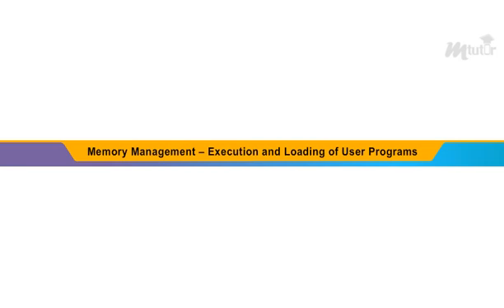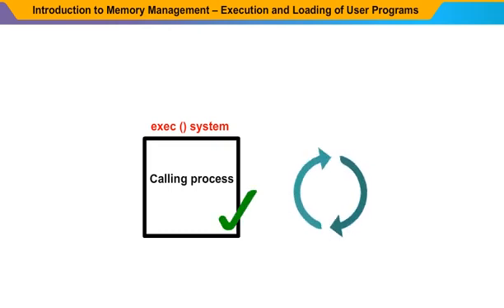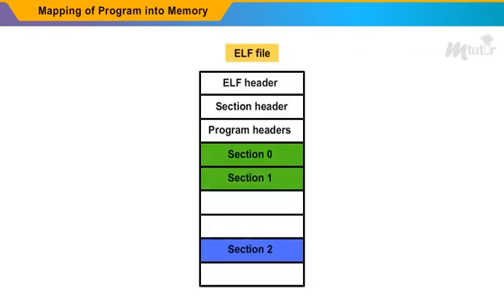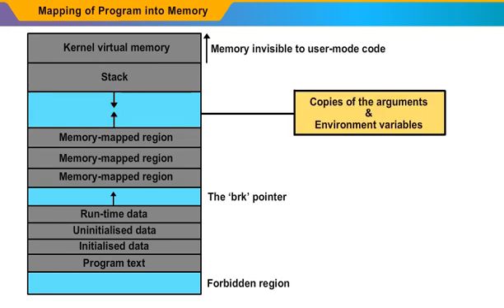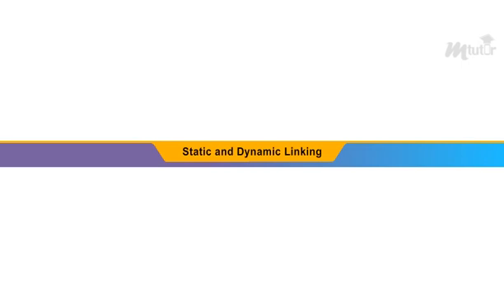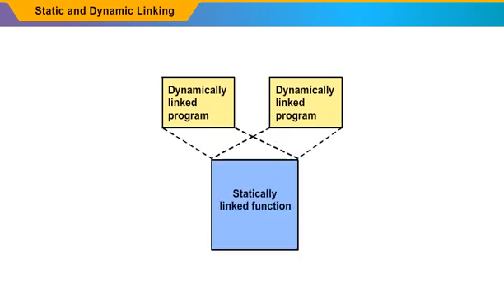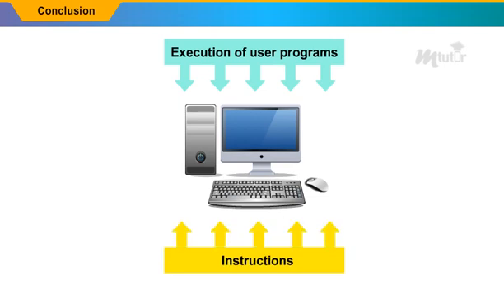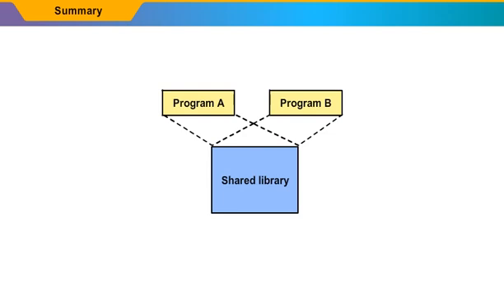Memory Management Execution and Loading of User Programs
In this video, we dive into the intricate world of memory management as we unravel the complex process of loading and executing user programs on a computer. Exploring the inner workings of program loading, including mapping of program into memory and how the operating system prepares programs for execution.